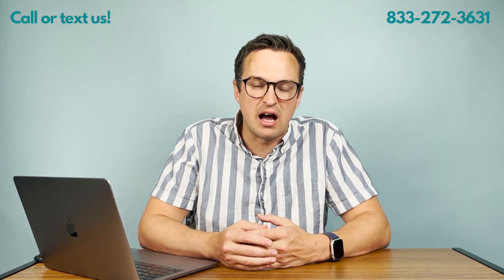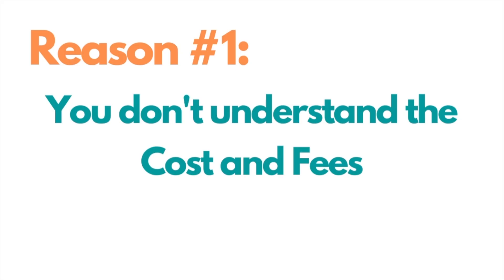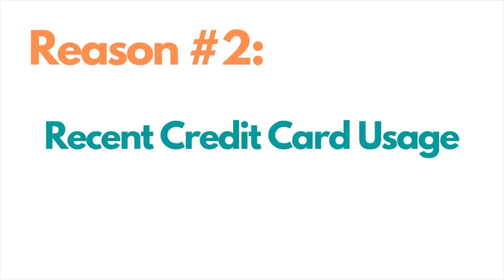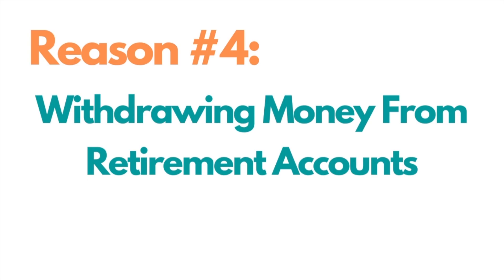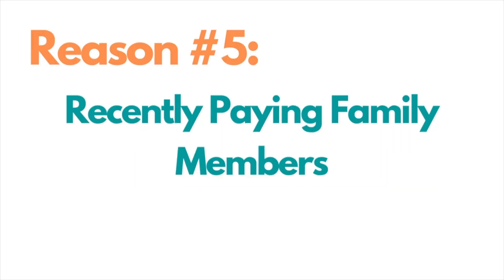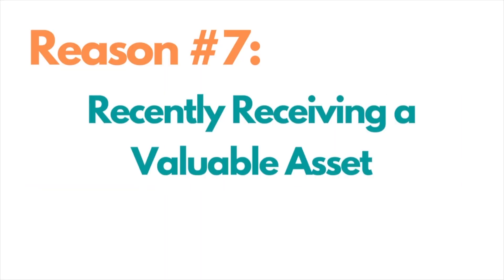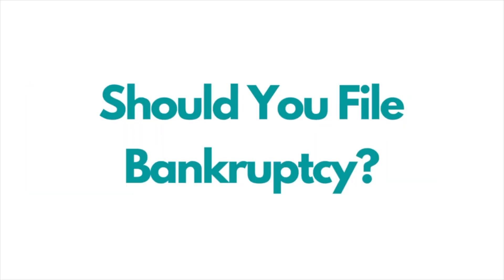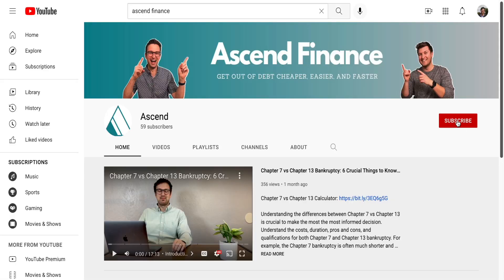8 Reasons Why Bankruptcy Can Be A Terrible Idea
All-in bankruptcy cost calculator - Understanding the cost is one of the most important things to understand when filing bankruptcy.

There are specific reasons why bankruptcy can be a bad idea for you. Understand these 8 situations and how they may work for your specific situation. The last thing you may want to do is accidentally commit bankruptcy fraud.

Here's what we will cover in this video covering bankruptcy and why it may be a bad idea:

Chapters:
0:00 Intro
1:28 You Don't Understand Costs and Fees
2:18 Recent Credit Card Usage
2:49 Recently Selling Property or Transferring Money
3:29 Withdrawing Money From Retirement Account
3:57 Recently Paying Family Members
4:36 Using Home Equity to Pay Debts
5:33 Recently Receiving a Valuable Asset
6:26 Lying About Income/Expenses
7:17 Should You File Bankruptcy?
7:28 Conclusion